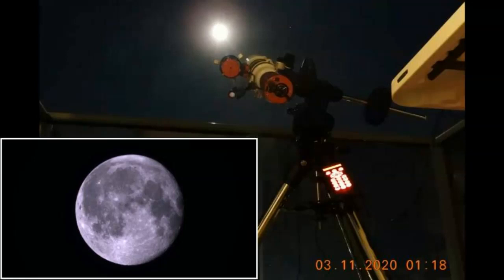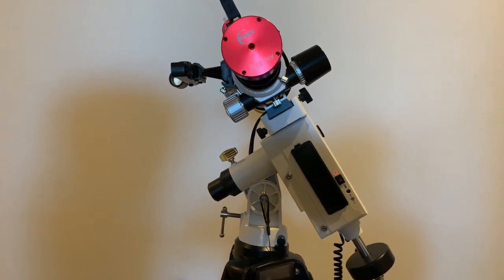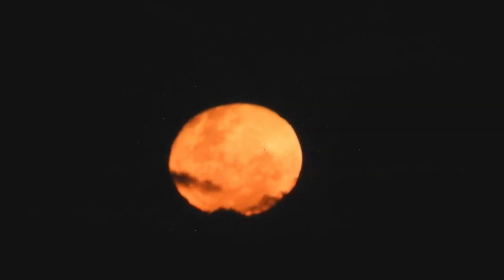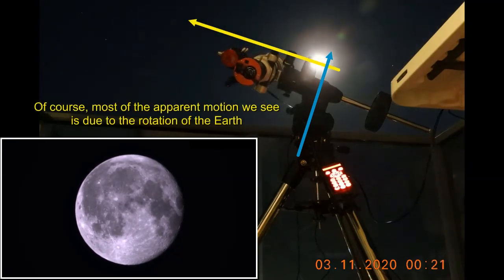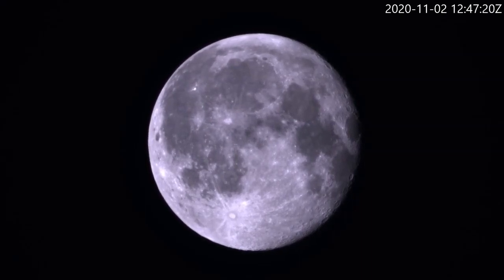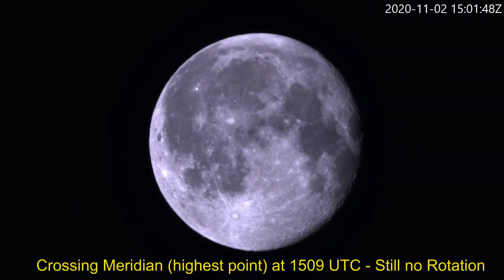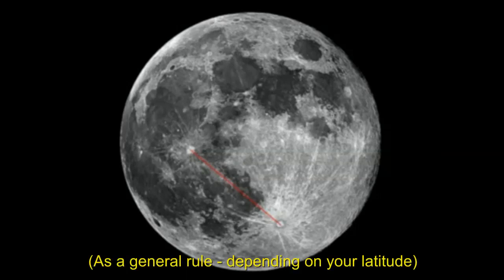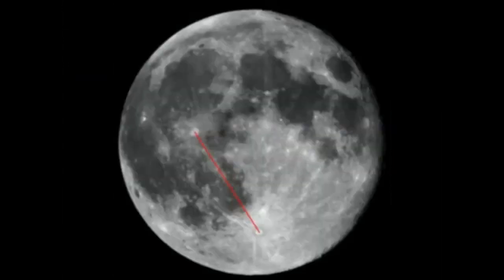Equatorial Moon Time Lapse by Wolfie6020 - No Field Rotation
Wolfie6020 kindly filmed a time lapse video of the Moon using his equatorial mount telescope.  We see that the Moon does not "rotate" when filming with a single axis of rotation.  The apparent rotation that we see as the Moon crosses the sky is simply due to the observer's changing viewing angle (perspective).